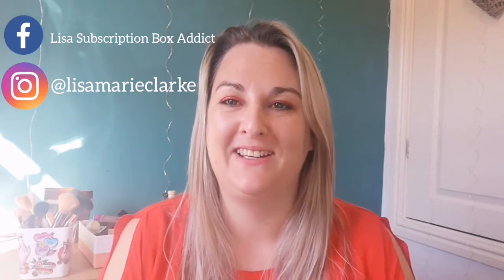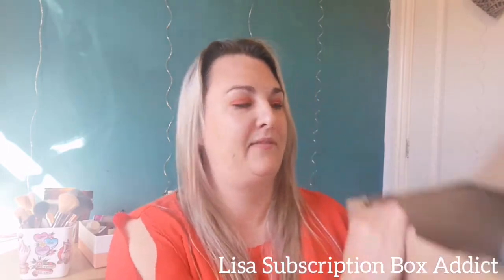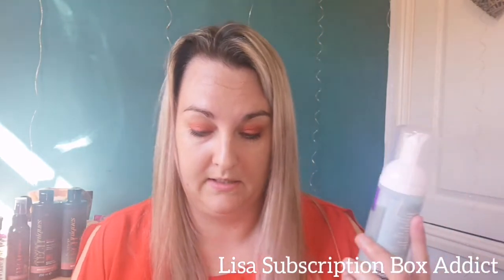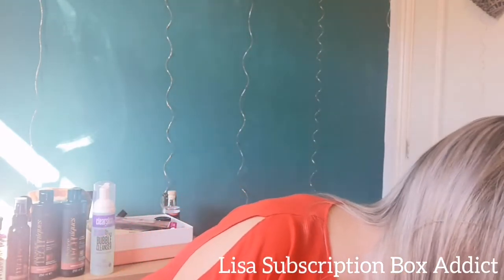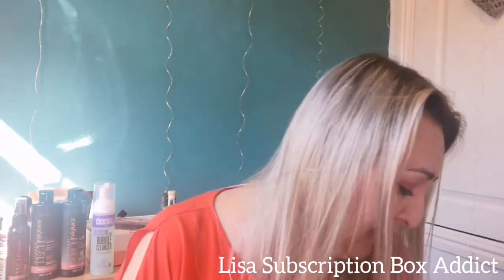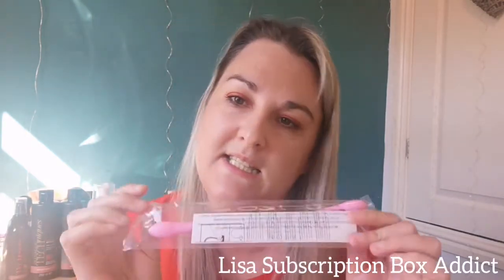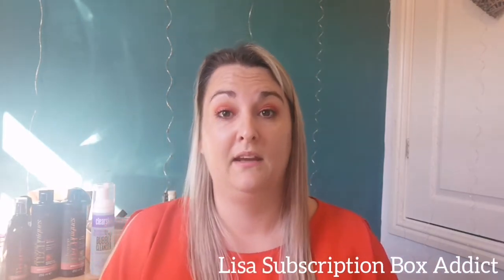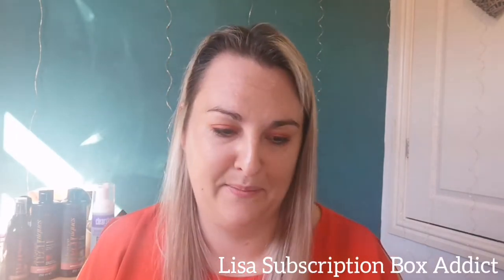Avon Haul check it out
If u haven't got access to Avon check out my friends link below I make nothing from this link just supporting one of my best friends in her new venture

This is an international giveaway I will pick the winner once I reach to 1000 subscribers so good luck to everyone

You need to comment on this giveaway video to be entered the winner will be chosen at random and announced once 1000 subscribers is reached

If you are under the age of 16 years old you must have permission to enter this giveaway

This is my giveaway and is not in conjunction with you tube or in affliction with anyone else.

Good luck and thank you for all your support

I do make a little someing from people using the links and discount codes this ranges from a percentage off products, free gifts to cash back so thank you for your support.

  BIXSHER HEMP SEED OIL
Offer is valid only for the USA market, unfortunately!

The email should contain:
-Hemp Oil Order Number
-Full Name
-Full Address
You should receive your Hemp Cream within a few days. Bixsher Customer Care Team will keep you updated!